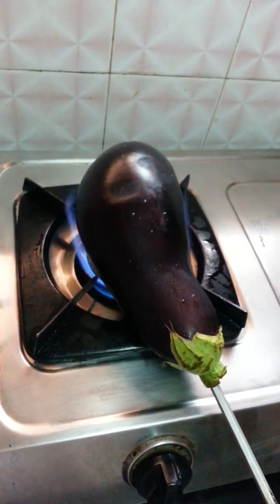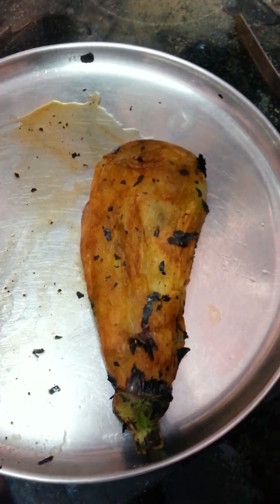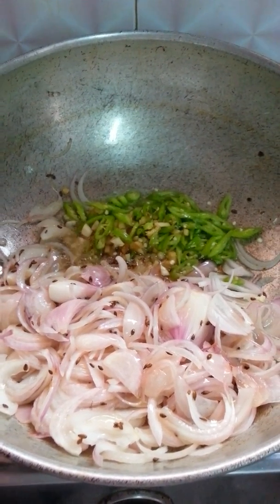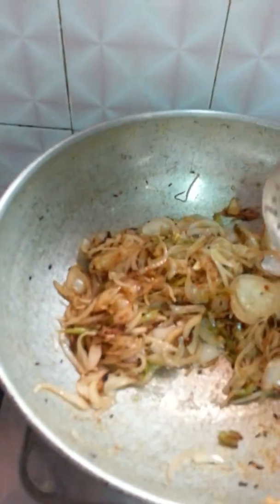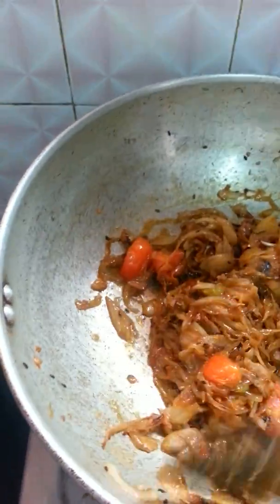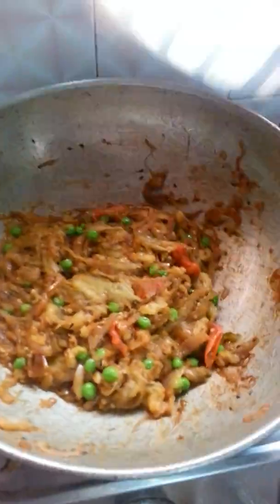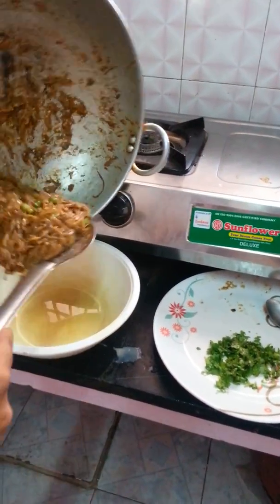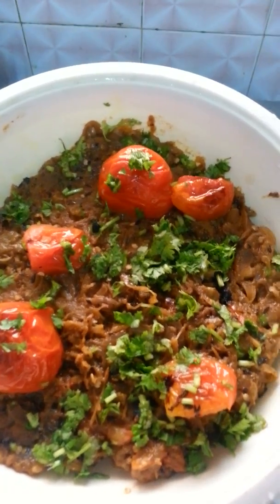Baingan ka Bharta by Viren Kashyap